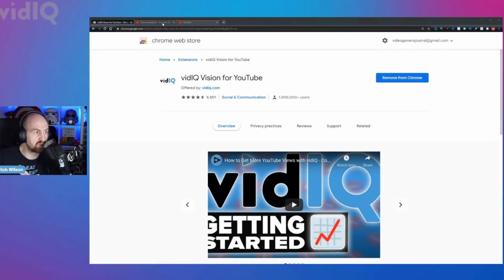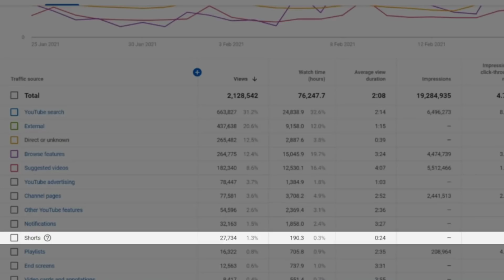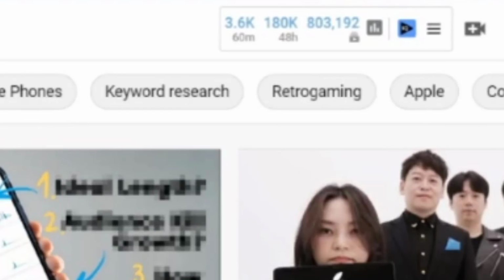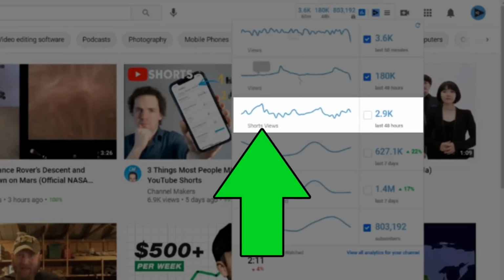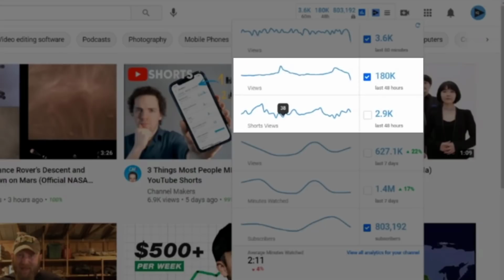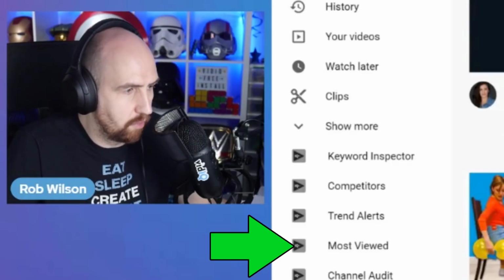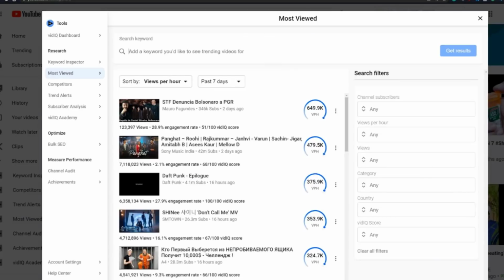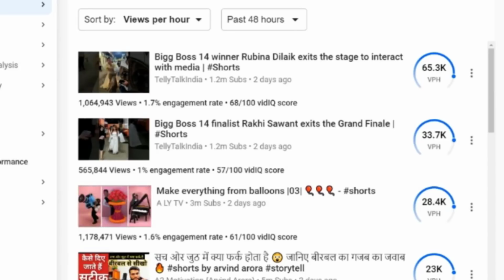How to Get More Views on YouTube Shorts as a Small Channel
How to Get Views on YouTube Shorts as a Small Channel, because small channels are CRUSHING it with YouTube Shorts!

⏱️⏱️TIMECODES⏱️⏱️
0:00 - Intro
1:09 - How to check Shorts views through the YouTube Studio
1:58 - How to check shorts views faster with vidIQ
3:41 - Short Channel example plus 4K watchtime bonus tool
5:12 - How to research YouTube shorts through Pivot/Landing pages
6:33 - How to research YouTube shorts through the vidIQ most viewed tool
9:12 - Dodging YouTube bullets